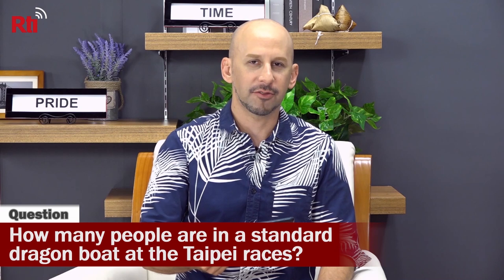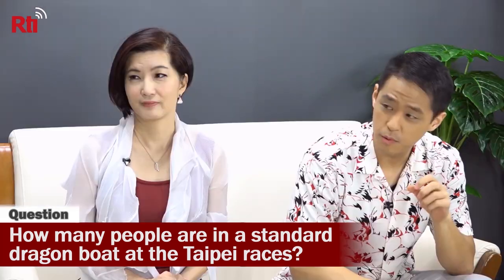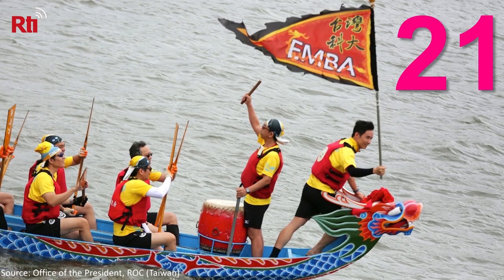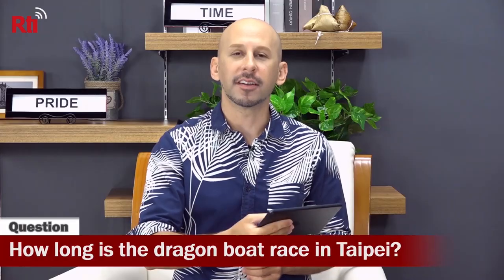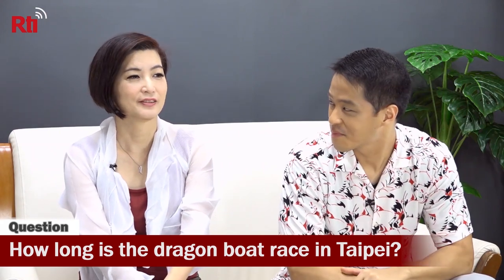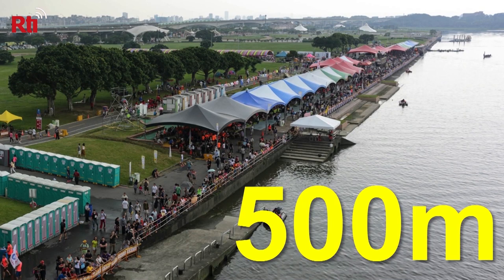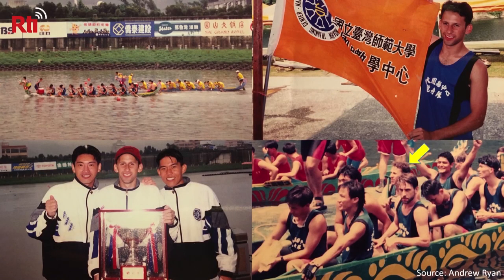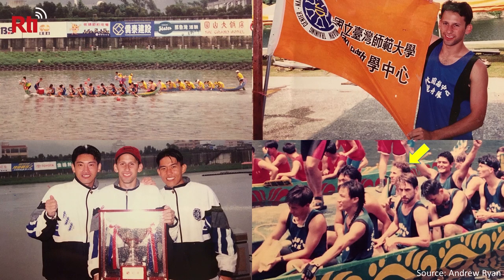Dragon Boating ≠ Rowing | Taiwan Explained, June 24, 2020 | Taiwan Insider on RTI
[It may look like they are rowing, but those aren’t oars!]

How much do you know about the dragon boat races that will be held during this weekend’s festival? Andrew Ryan speaks from experience, having rowed in the races more than 20 years ago.